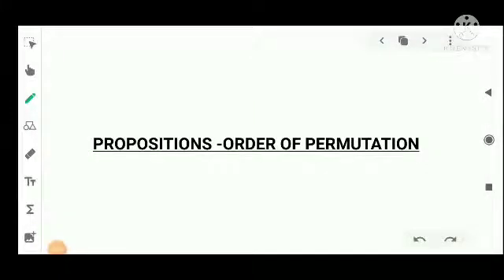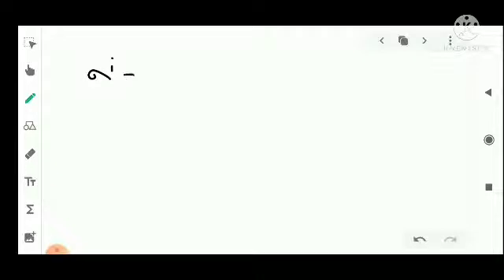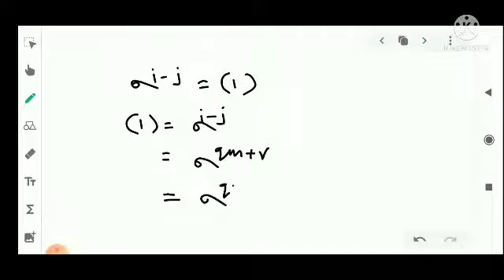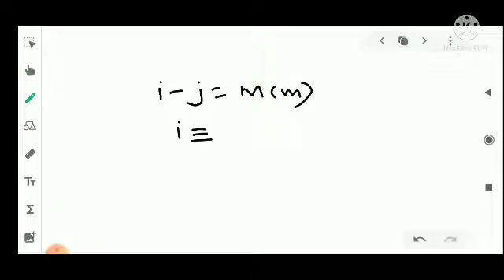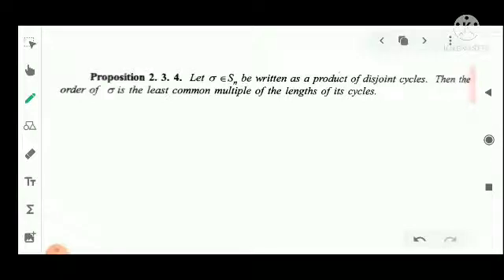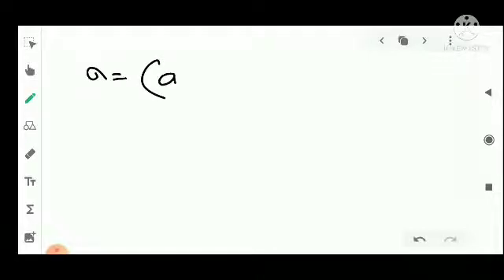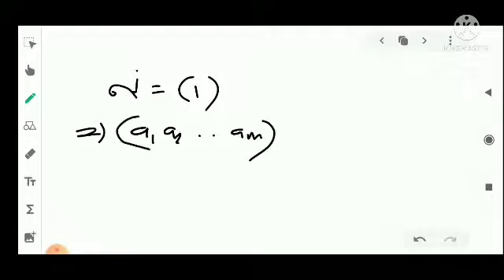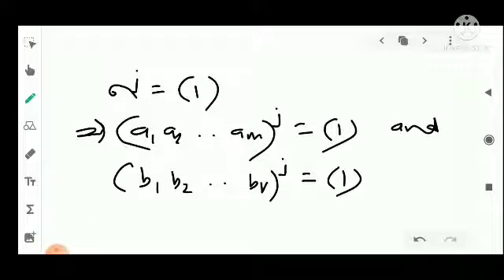Video-32|Propositions Related to Order of a Permutation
Theory of Equations and Abstract Algebra| Fifth Semester BSc Mathematics |Module 2 |MT5B05| Permutation| Cycle| Disjoint Cycles |Malayalam Explanation |Malayalam Video| Important Results| Important Problems| Calicut University| Propositions Related to Order of a Permutation|n Order of Product of Disjoint Cycles| LCM of Length of Cycles|